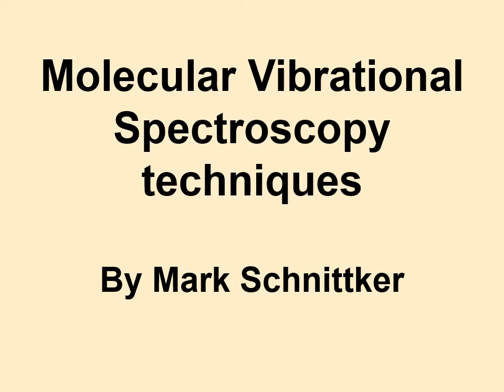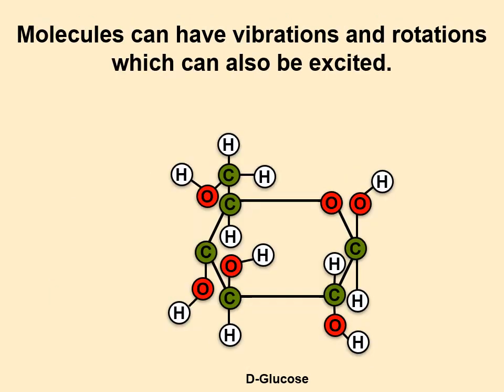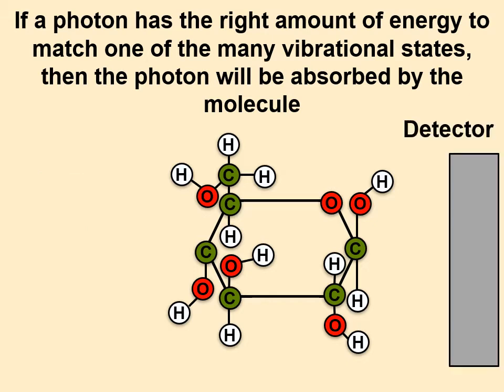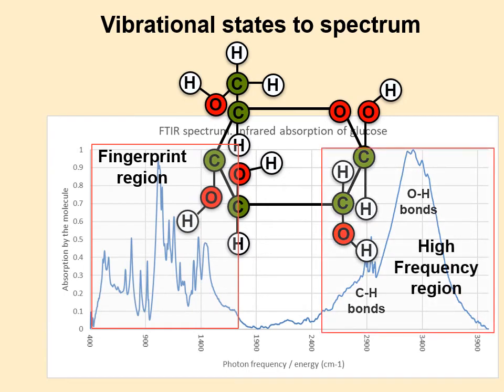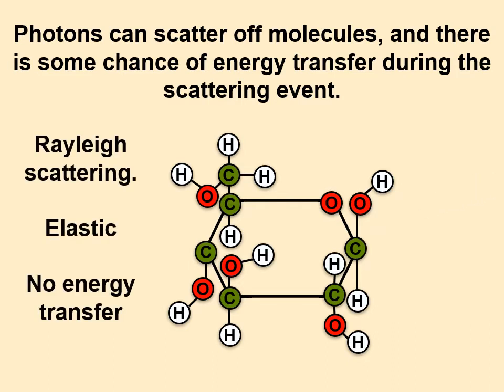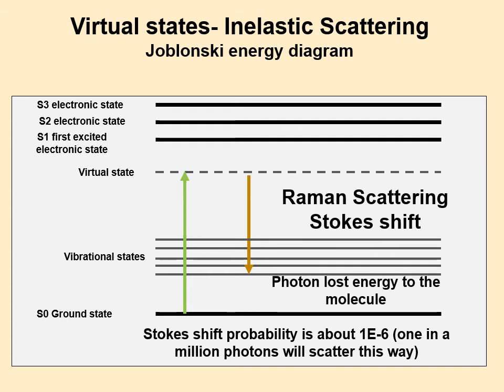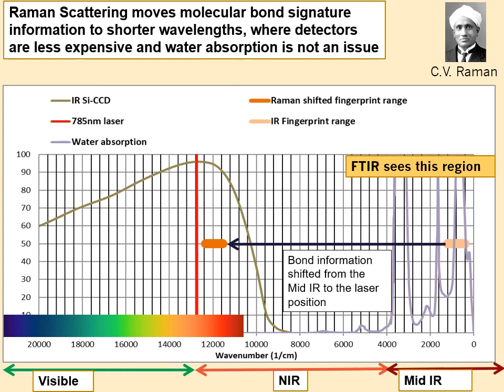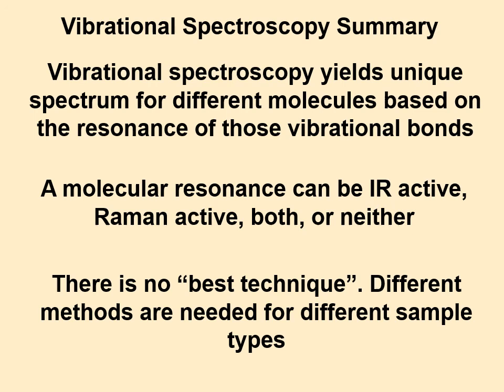Molecular Vibrational Spectroscopy (Infrared and Raman)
Describes how the interaction of light with molecules can produce unique spectrum which can be used for analytical chemistry. Covers IR absorption and Spontaneous Raman scattering.
Does not cover NIR overtone absorption, Resonance or Stimulated Raman,  or any high speed time gating methods. Also does not discuss chemical tagging for Raman imaging.
Note the first part of the video describes electronic excitation simply to differentiate it from vibrational spectroscopy since I sometimes see confusion between those two different mechanisms.